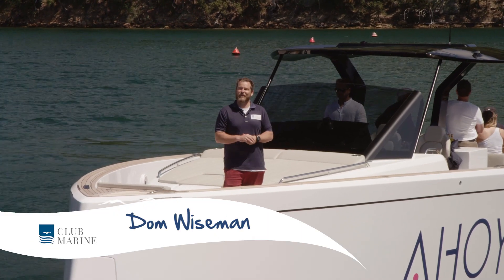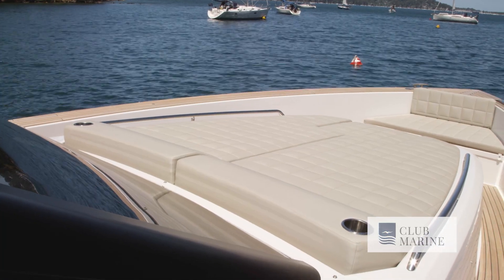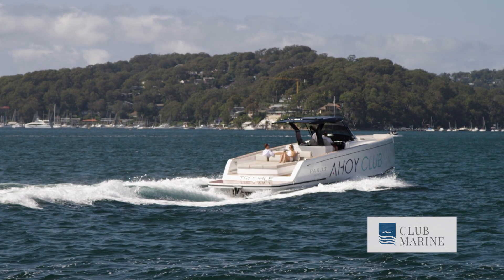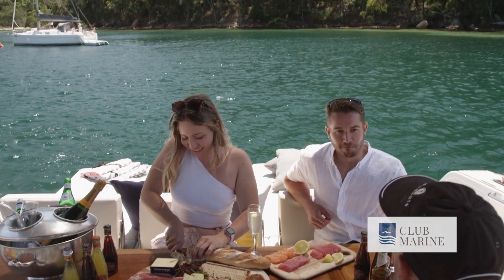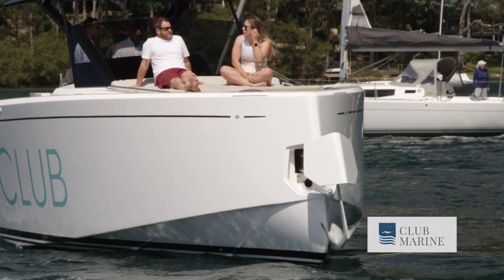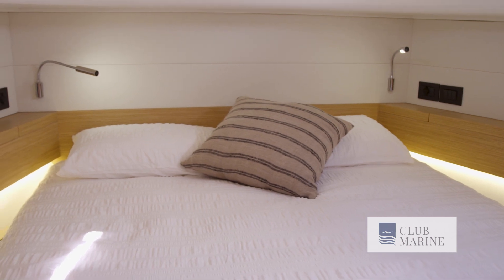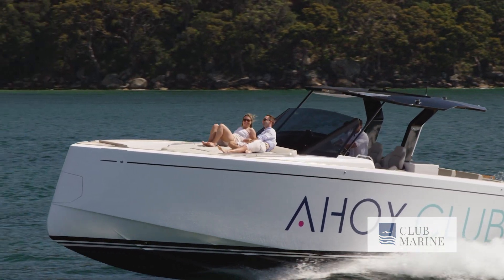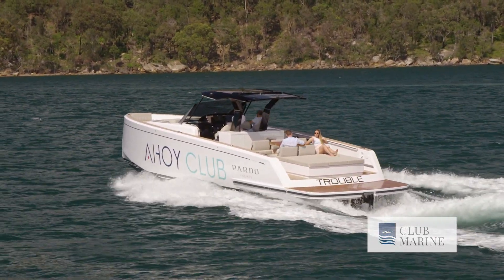Pardo 43 Boat Review | Club Marine TV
Dom Wiseman is on the Pittwater aboard the Pardo 43, a new European day boat that combines innovative design features with a very social layout.